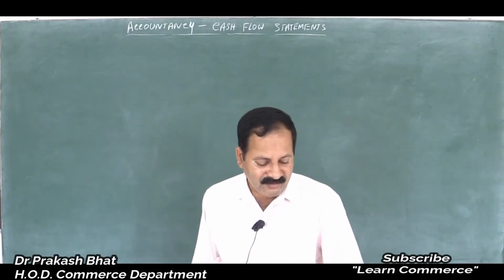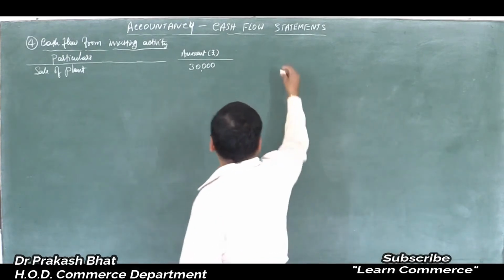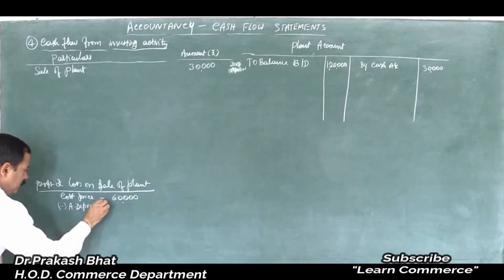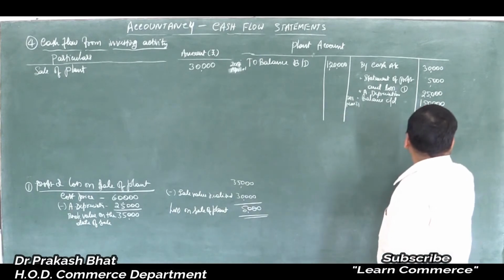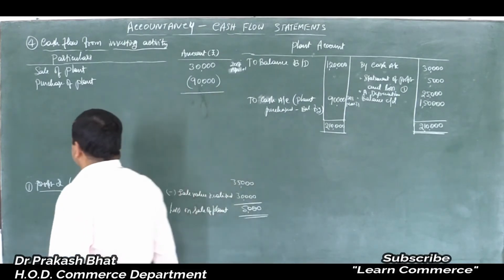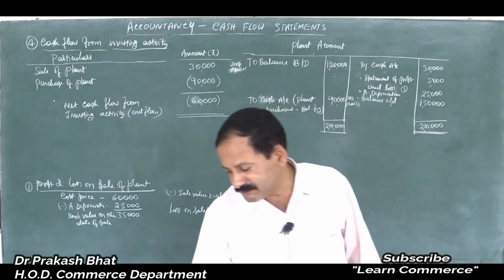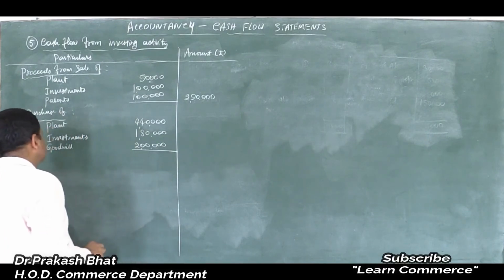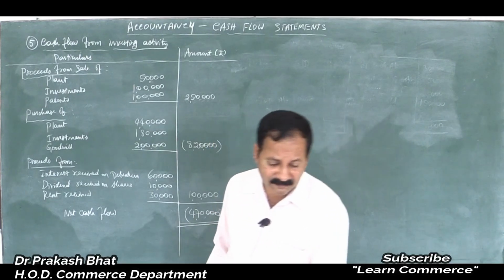Cash Flow Statement (Problem) | Class 12 Accountancy Online Class | 2nd PU Commerce Online Class